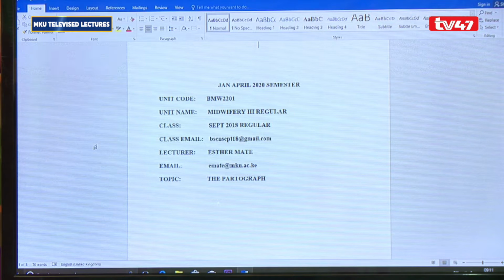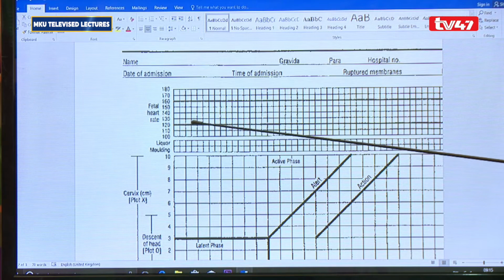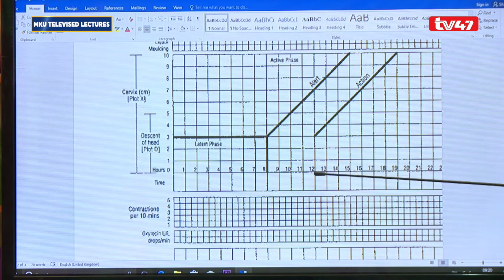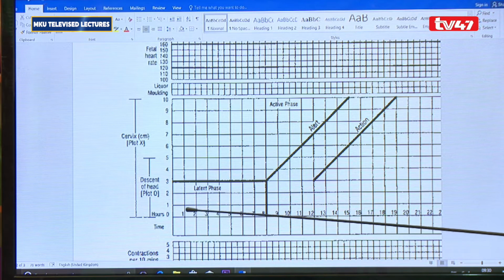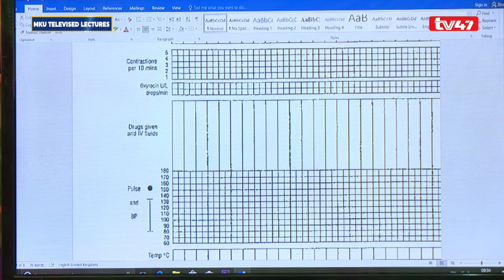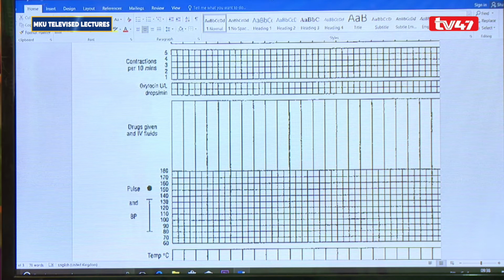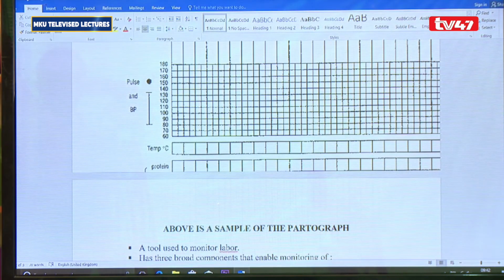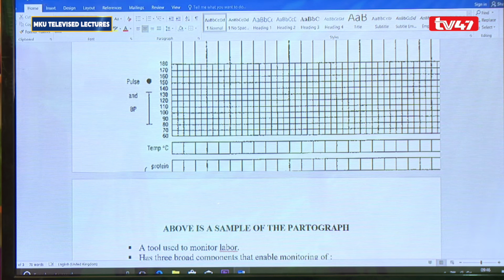BMW 2201: MIDWIFERY III